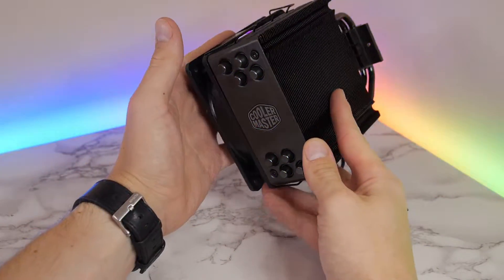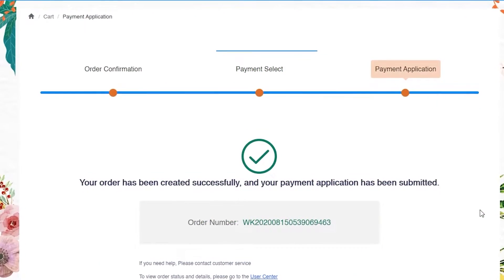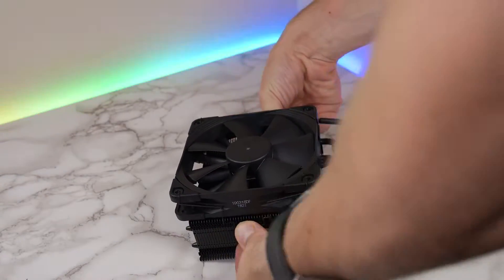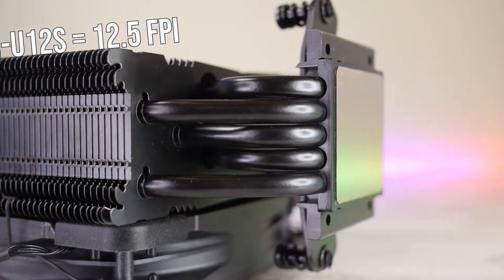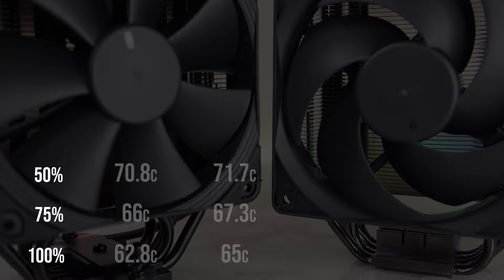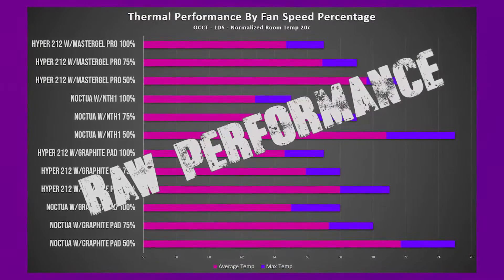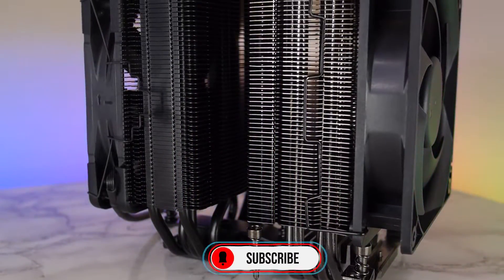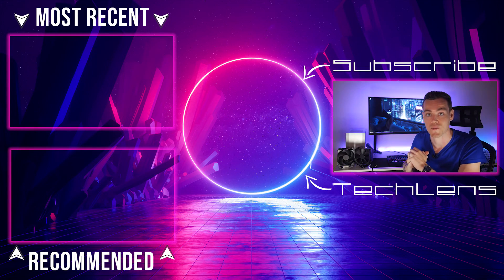Which Deserves Your Money? 120mm Slim Towers - NH-U12S vs Hyper 212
budget vs BEAST (ep.3 - Which is the best 120mm Slim Air Cooler between the Noctua NH-U12S vs The Cooler Master Hyper 212 Black Edition? Lets find out which one deserves your money)

Review of the Noctua NH-U12S Chromax Black vs CoolerMaster Hyper 212 Black Edition 120mm air coolers. 120mm slim air coolers have a great size to compatibility ration but which one you should get?

Hope you enjoy budget vs BEAST ep.3! - Sub for more.

--- Products Used ---
► Noctua NH-U12S Black
► Hyper 212 Black Edition

Other Recommendations
► Hyper 212 RGB!
► Noctua NH-U12S Tradition Noctua Colors
► Hyper 212 Evo
► Noctua NH-U12S Chromax Covers
► Noctua NH-U12S Chromax Pads

Chapters
0:00 Intro
1:13 Whokeys
1:51 What You Get
2:21 Looks and Design
3:57 Compatibility and Installation
4:43 PERFORMANCE!
6:54 Scores
7:52 Conclusion